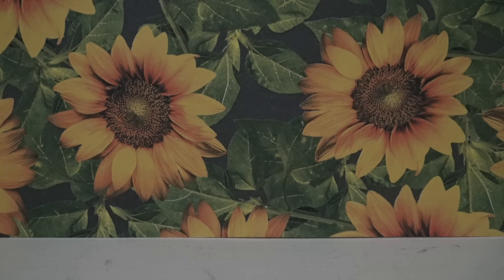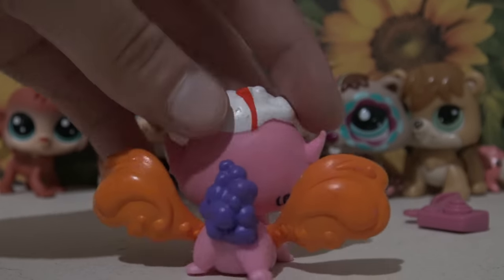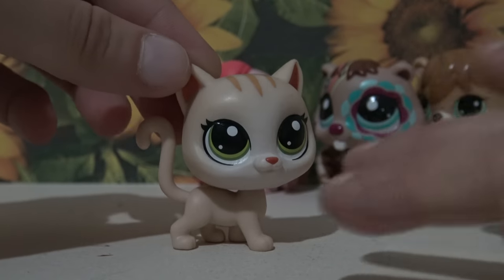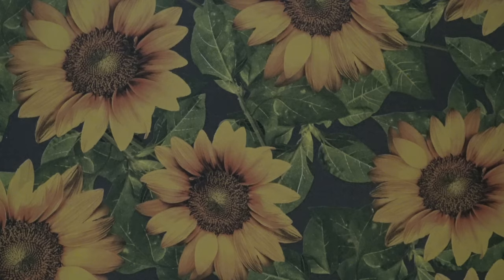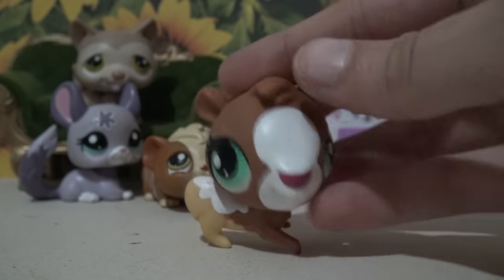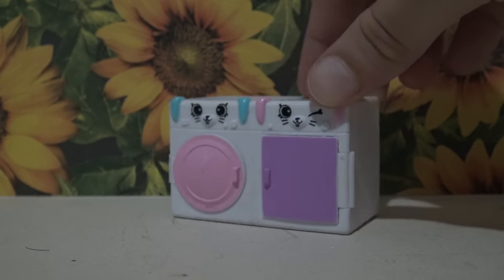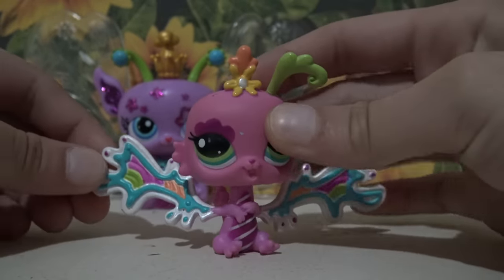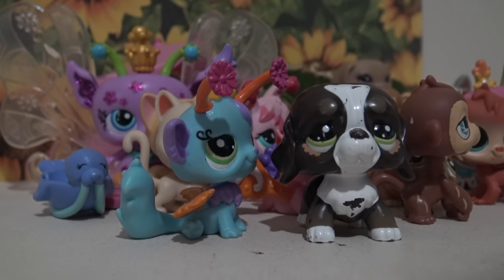LPS Big Trade Package (from Naomi)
Hellooo all my lovely giraffes! Nicole here!
For this video: I did a trade with my friend Naomi! Last year I got the pleasure of meeting her and we ate ice cream together! Thanks for being an awesome friend, Naomi and doing such a fun trade with me!
Im in the process of listing everything I have available so make sure to check back later for new listings!
luv my giraffes